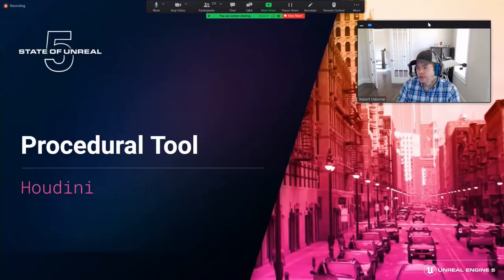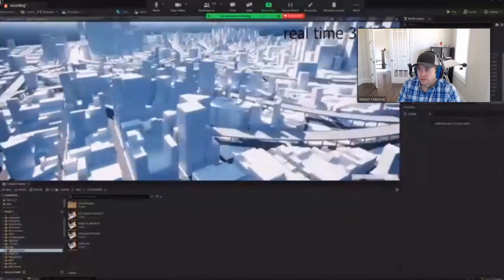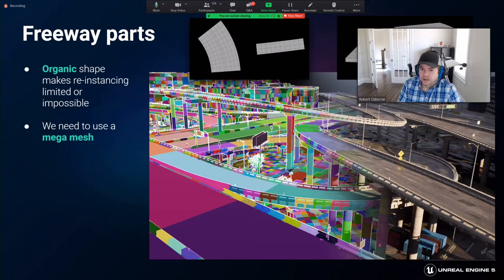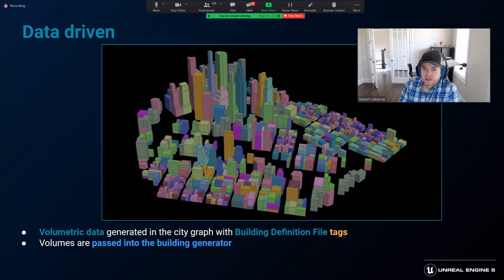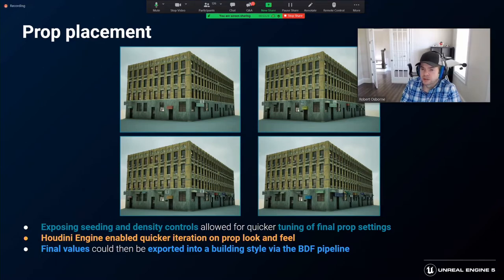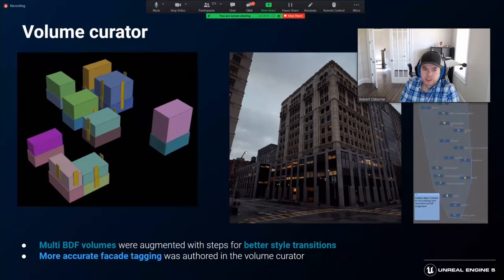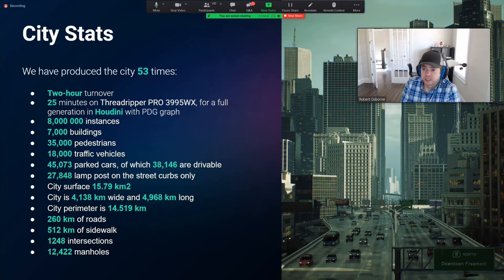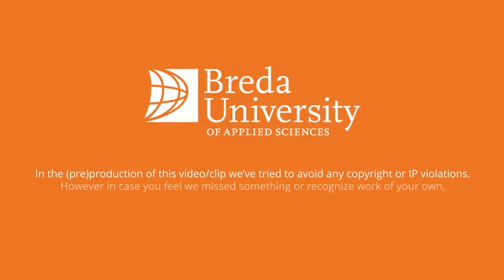EPC2022 | Robert Osborne | Building a City in the Matrix Awakens Experience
An abridged overview of the procedural approaches and systems used to build the city in the 'Matrix Awakens Experience'. Covering topics such as city and road network look and feel, defining zoning and architecture types in the city, through to the smaller prop placement on buildings and sidewalk street furniture.